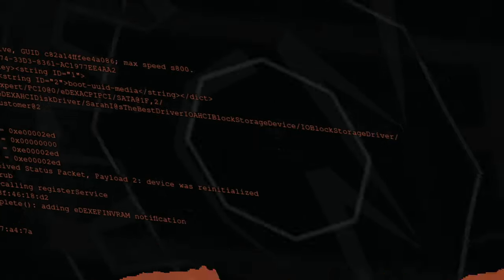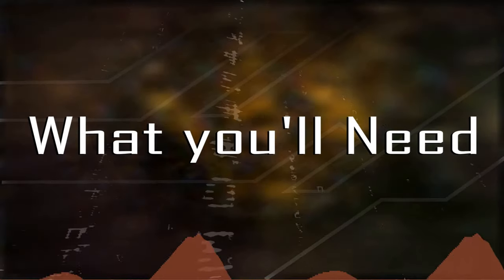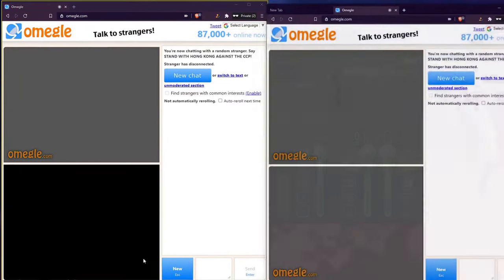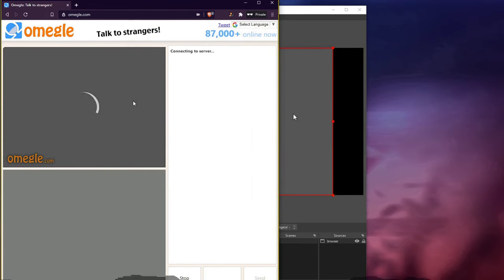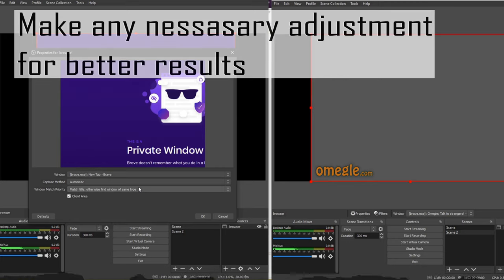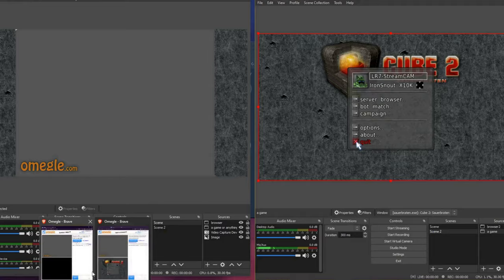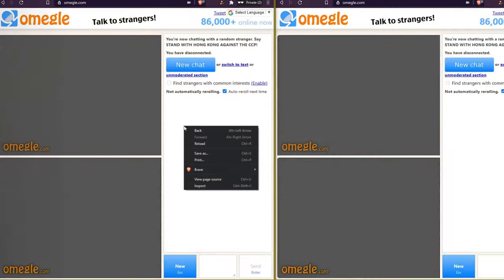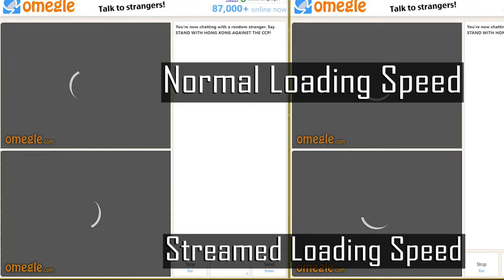2021 (Old Method) Omegle Middle Man Interception "Hack" Tutorial - A Comprehensive Guide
For awhile it has been very little known on how its possible to intercept two sessions on a random video chat site like Omegle similar to the mysterious individual known as The MiddleMan and YouTube streamer Hyphonix.

- Ever since I demonstrated what I figured out on a live stream back in early December of 2020, A good number of people on my YouTube comments, Discord messages and DM's asked me how its done.

- Although some tutorial already exists before this one, they aren't very well made and lacked the additional steps needed to work effectively so I decided to make this one step by step with additional info including to spot another interceptor.

- This is my take on the Omegle inception Man in the middle Technic MITM and I may have possibly missed some additional details so the text version will cover that part.

Having a basic understanding of OBS-Studio will really help a lot.

FYI THIS IS NOT A HACK NOR IS IT CONSIDERED HACKING WHAT SO EVER!!!

0:00 - Opening Intro
0:55 - DISCLAIMER
1:01 - How it happened
1:33 - What you'll need
2:14 - Configure Audio
3:03 - Configure OBS
6:22 - Set A Source For others to see
7:56 - Results
8:49 - To removed Water Mark
9:56 - To spot a Middle Man Interceptor
10:25 - Over All Outro
11:10 - Memez

- The Text version and all the downloadable list of programs needed are